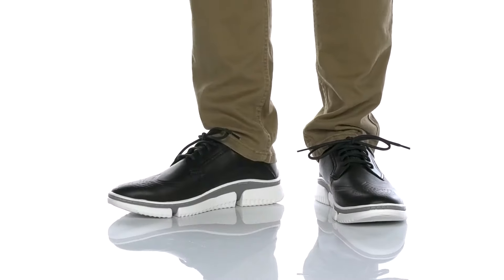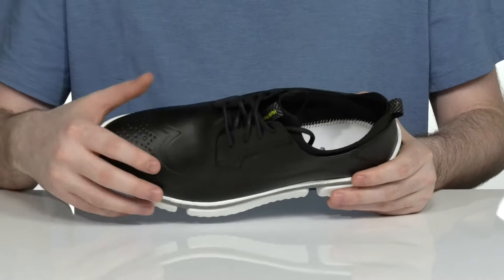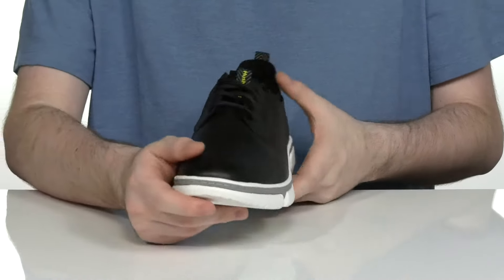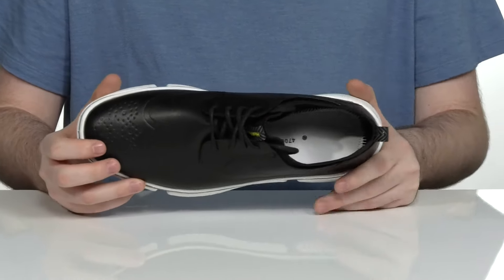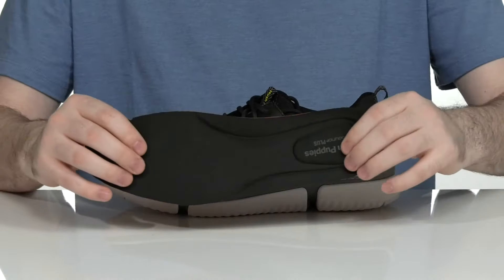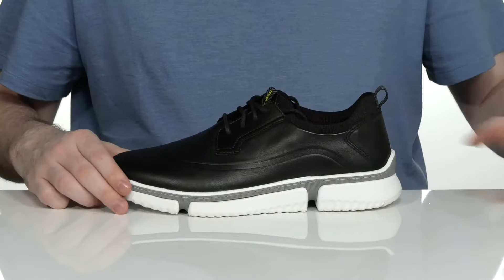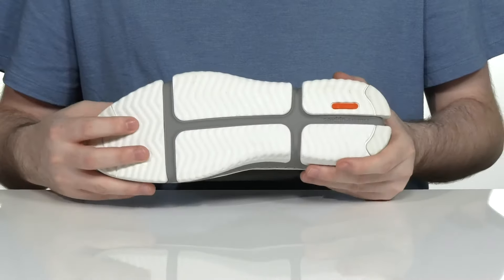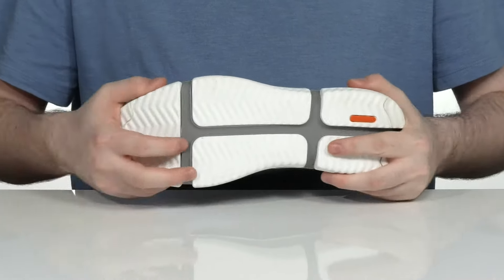Hush Puppies Bennet WT Oxford SKU: 9365516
The Hush Puppies&reg; Bennet WT Oxford is made from soft, stretchy leather that form to your foot for ultimate comfort with an internal fit system made of fewer irritating seams. Traditional lace closure for adjustability.
Breathable textile lining and removable cushioned EVA footbed for all-day wear.
Supportive EVA foam midsole and EVA with siped rubber pad inserts in the outsole.
Imported.